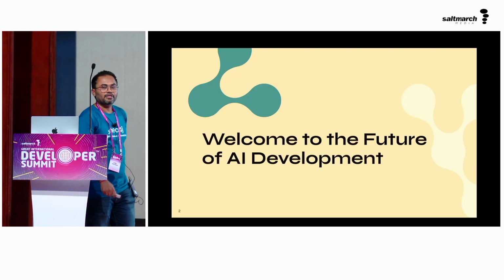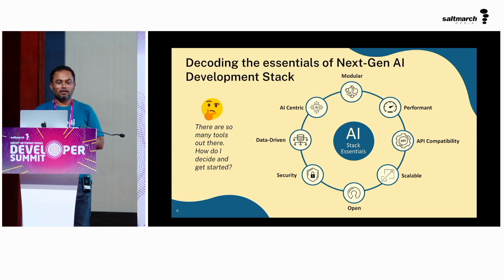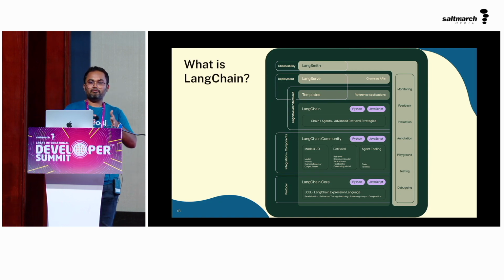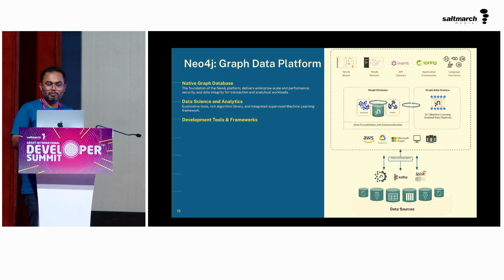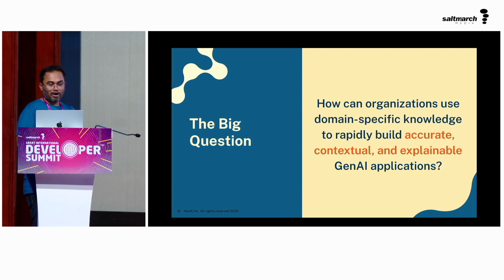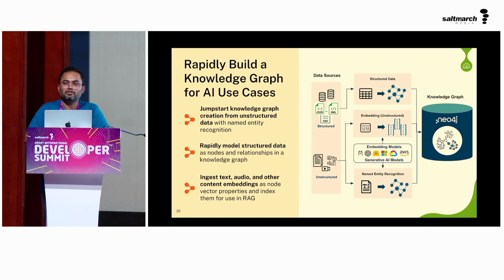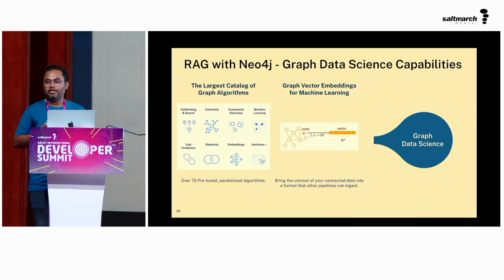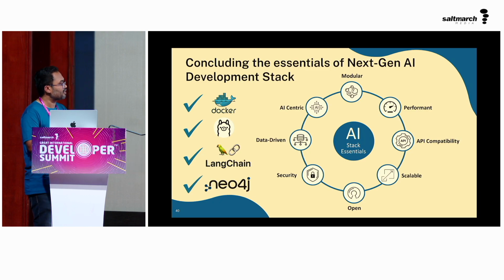GenAI Stack for Developers by Sumit Shatwara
This presentation will explore the integration of preconfigured Large Language Models (LLMs) like Llama2, GPT-3.5, and GPT-4 into AI projects. We’ll discuss how Ollama simplifies local LLM management, and the role of Neo4j as the default vector database, enhancing AI/ML model accuracy. We’ll delve into the use of Neo4j knowledge graphs for precise GenAI predictions, and the orchestration of LangChain for seamless communication between the LLM, applications, and the database using Docker. So, are you ready to embrace the future of AI with this powerful GenAI stack?